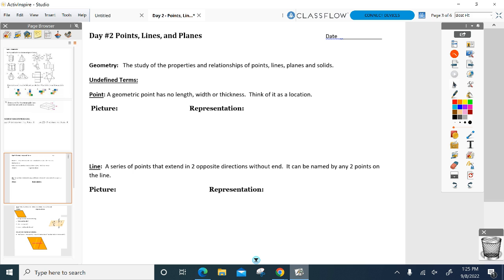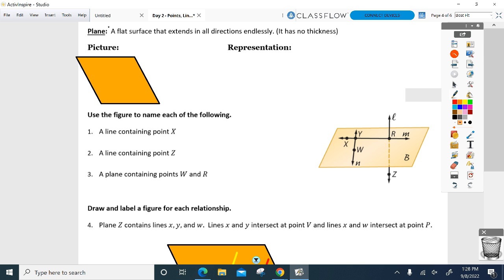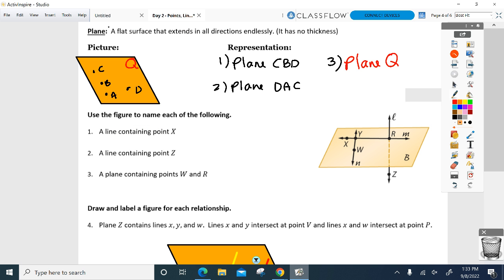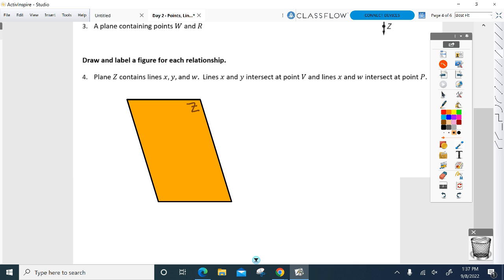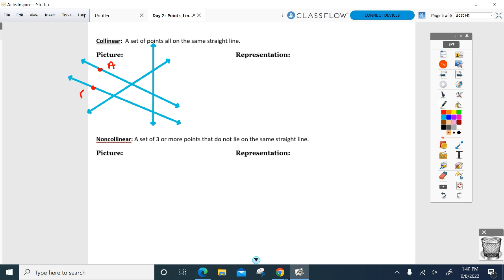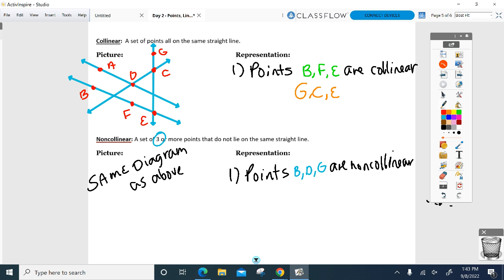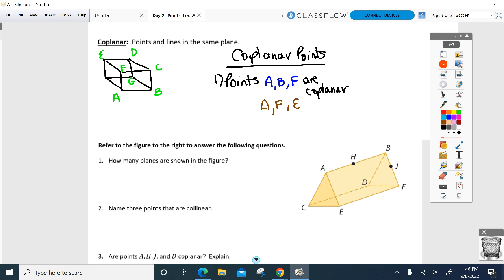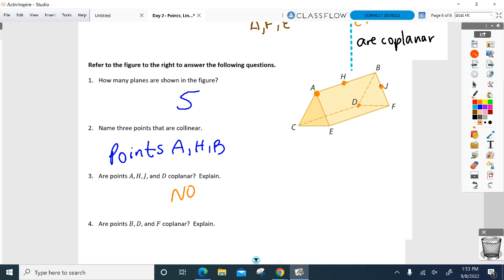Geometry Sept 8th - Unit 1 Day 2 - Points, Lines, & Planes